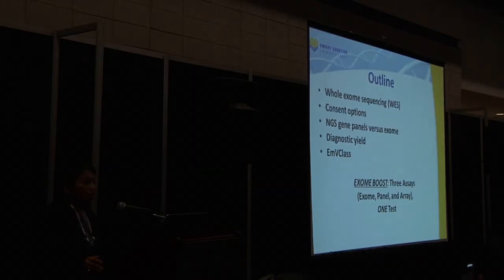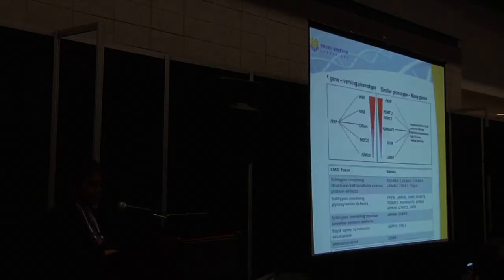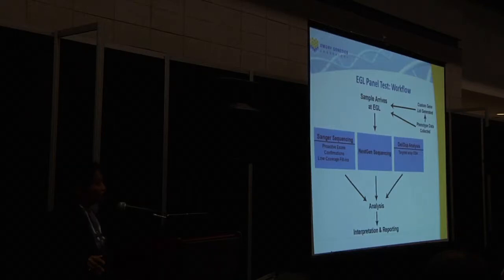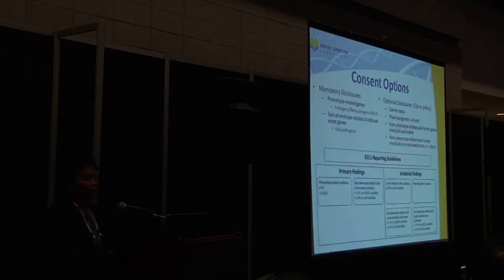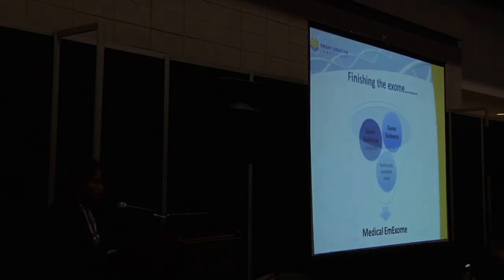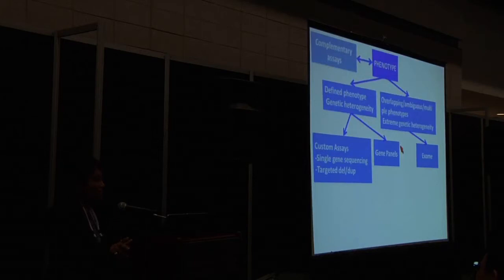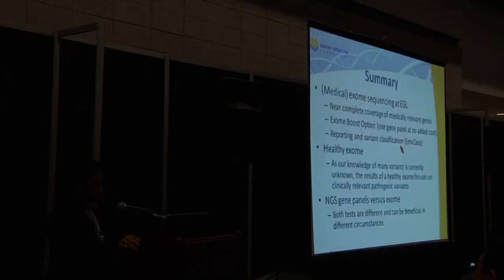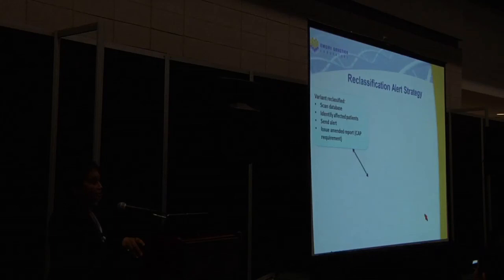Exome Boost: Three Assays (Exome, Panel, and Array), ONE Test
In this presentation you will learn more about the clinical utility of next generation sequencing technology in combination with exome sequencing; appreciate the complexity of and standards for interpreting sequence variants; and be able to explain how genes of unknown clinical significance (GOUSs) and genes associated with disease (GADs) drive the necessity and design of the "Medical Exome."